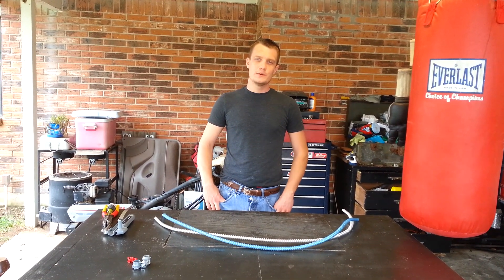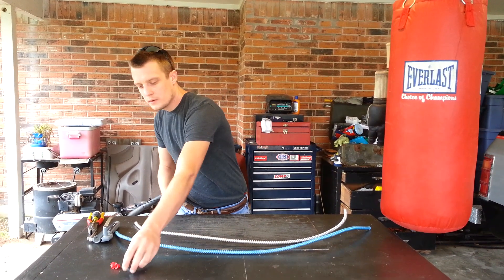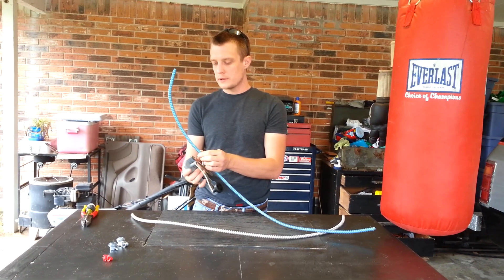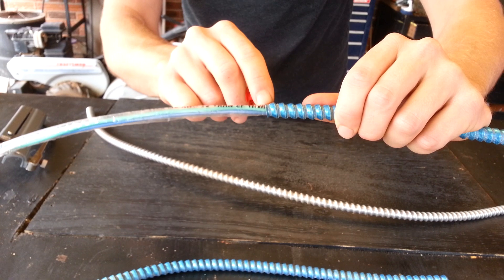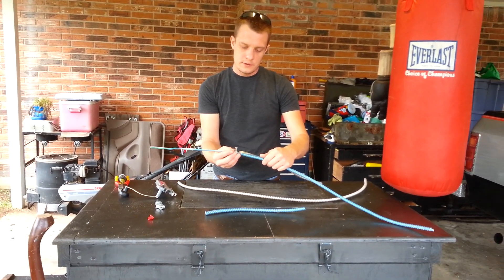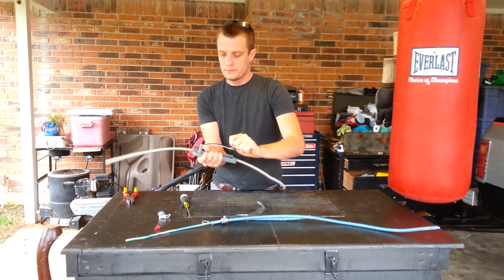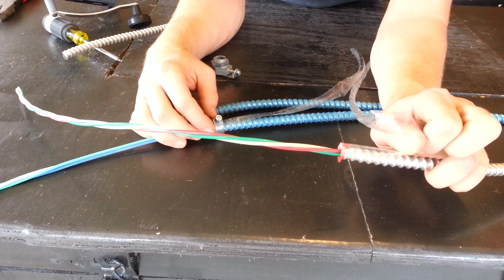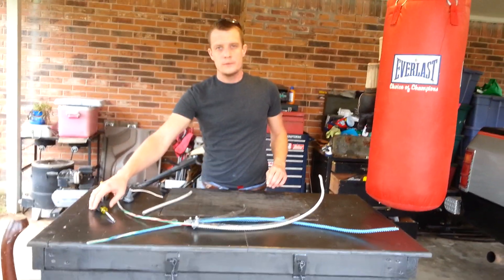HOW TO Strip MC Cable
Going over the proper way to strip and put on connectors for MC BX and AC Cable/ wire.

"Aluminum Cable" is AC(Armored Cable) uses compression fittings.
"Steel Cable" is MC(Metal Clad) uses set screw fittings or compression fittings.